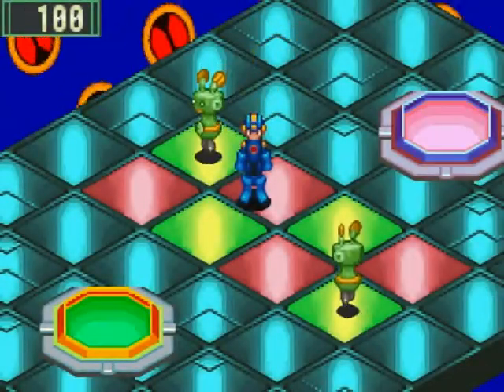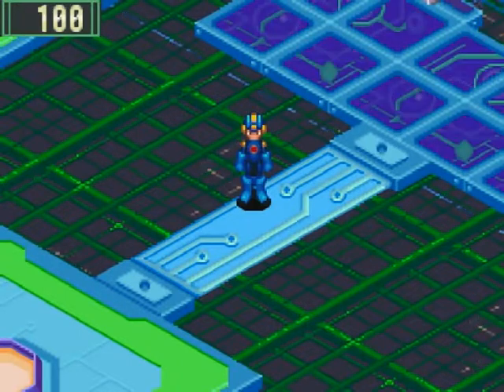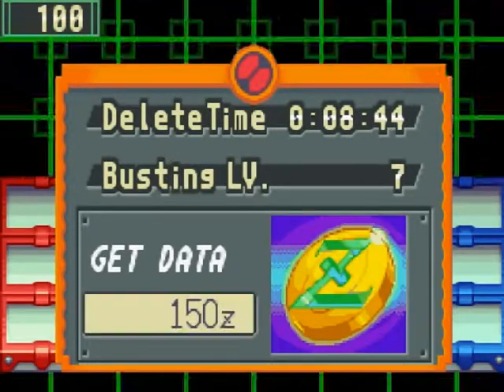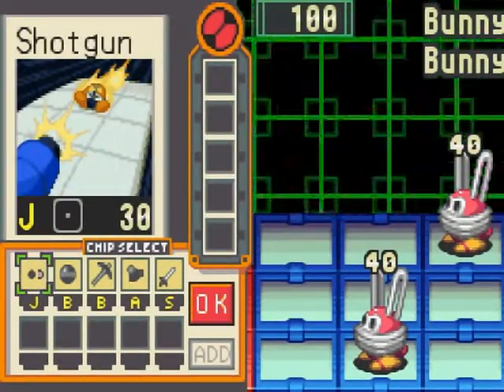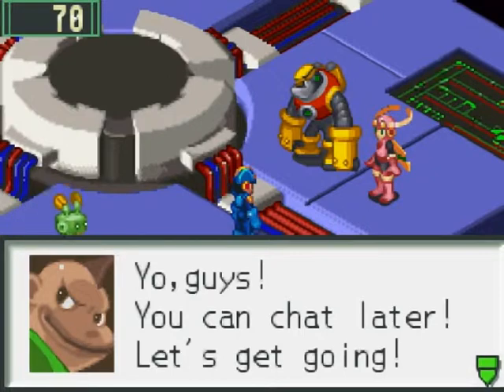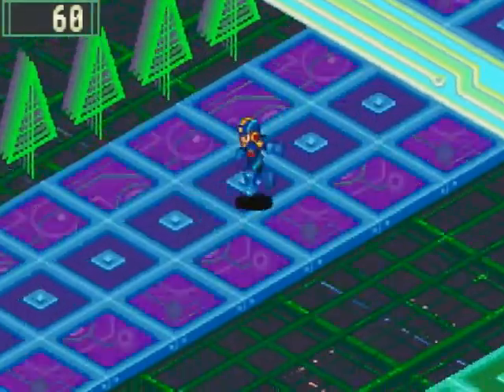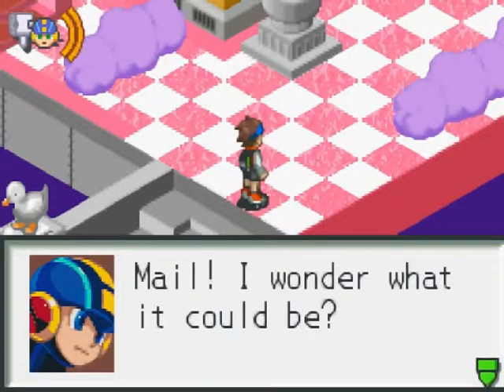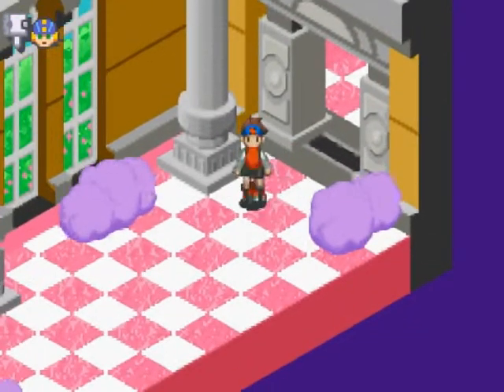Mega Man Battle Network 2 - part 2 - The ZLicense Exam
With tutorials all out of the way, we move forward toward our first big goal, becoming City Netbattlers... whatever that is.  Afterwards the main events of the chapter kick in & we learn things about poison clouds that contradict everything I was ever taught about them.